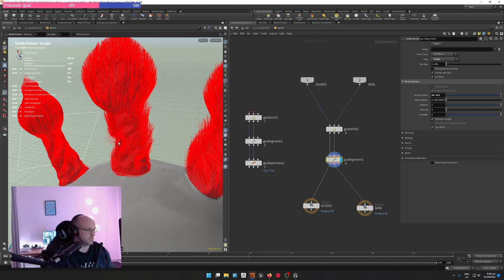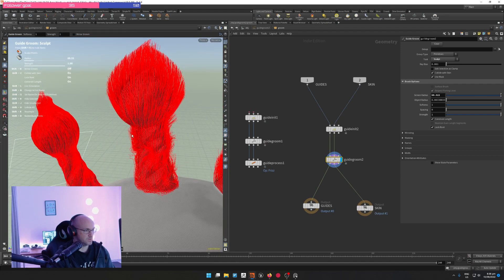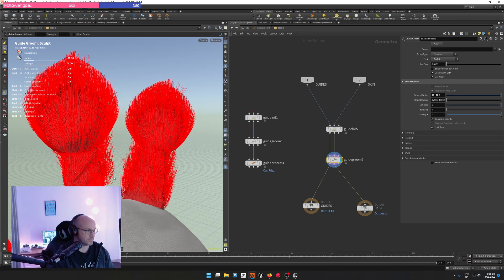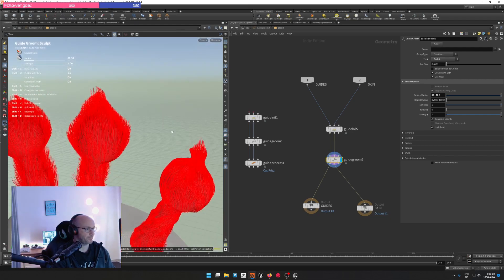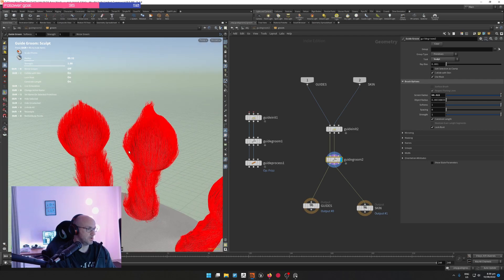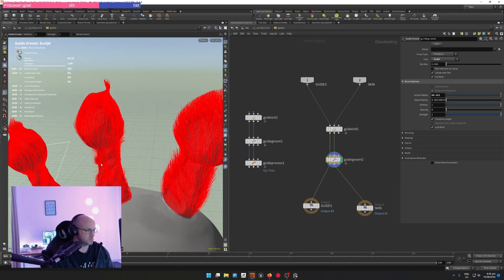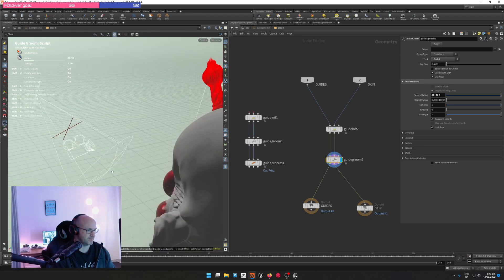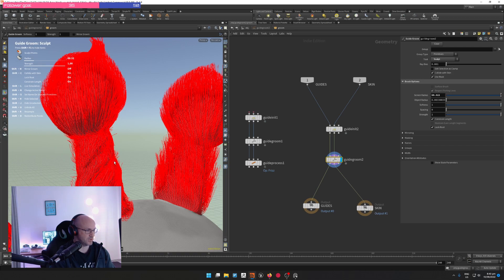Human eyes that day were my soul